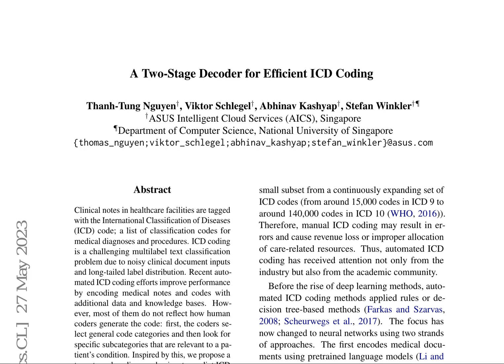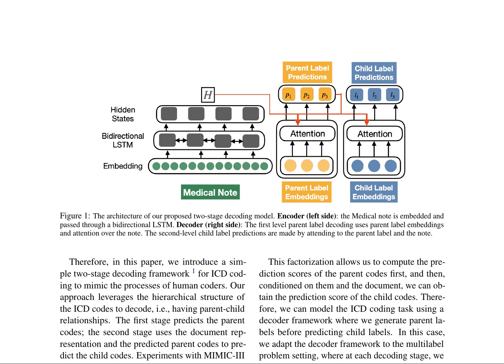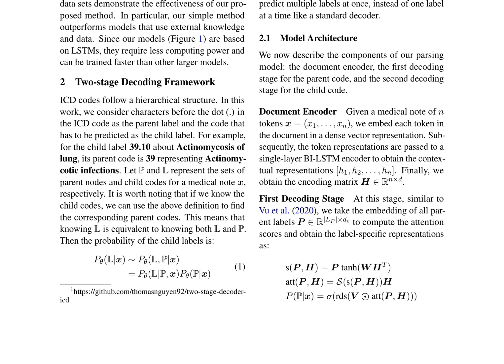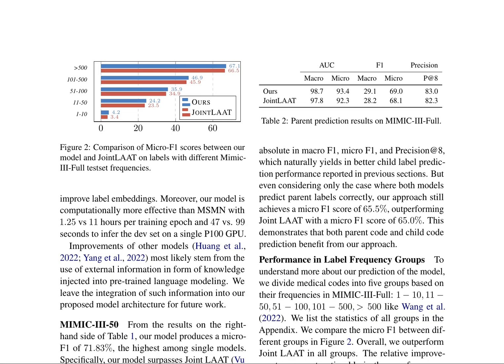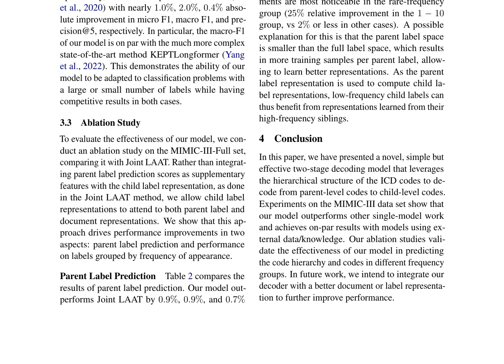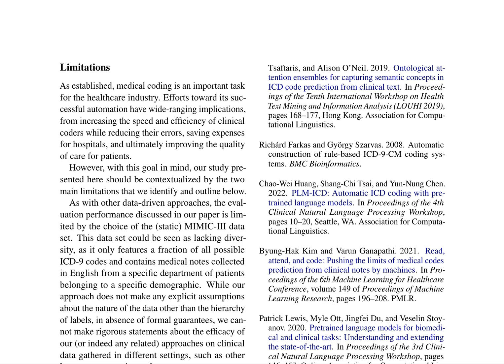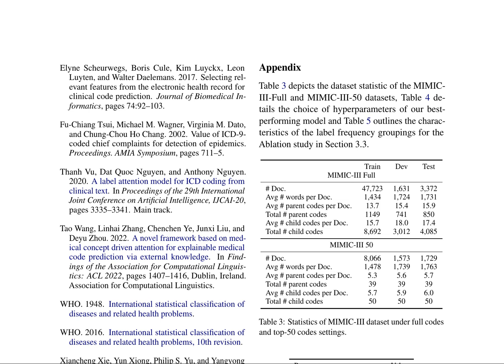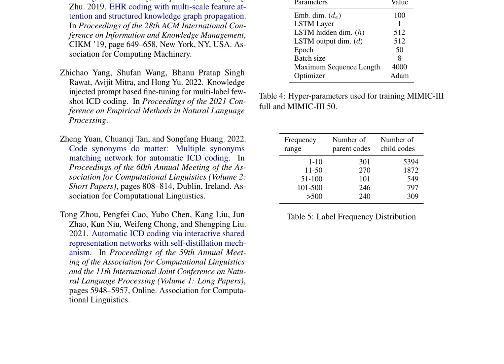A Two-Stage Decoder for Efficient ICD Coding - ArXiv:2306.00005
Title: A Two-Stage Decoder for Efficient ICD Coding

Authors: Thanh-Tung Nguyen, Viktor Schlegel, Abhinav Kashyap, Stefan Winkler

Abstract:
Clinical notes in healthcare facilities are tagged with the International Classification of Diseases (ICD) code; a list of classification codes for medical diagnoses and procedures. ICD coding is a challenging multilabel text classification problem due to noisy clinical document inputs and long-tailed label distribution. Recent automated ICD coding efforts improve performance by encoding medical notes and codes with additional data and knowledge bases. However, most of them do not reflect how human coders generate the code: first, the coders select general code categories and then look for specific subcategories that are relevant to a patient's condition. Inspired by this, we propose a two-stage decoding mechanism to predict ICD codes. Our model uses the hierarchical properties of the codes to split the prediction into two steps: At first, we predict the parent code and then predict the child code based on the previous prediction. Experiments on the public MIMIC-III data set show that our model performs well in single-model settings without external data or knowledge.